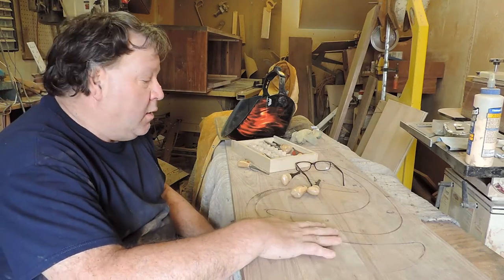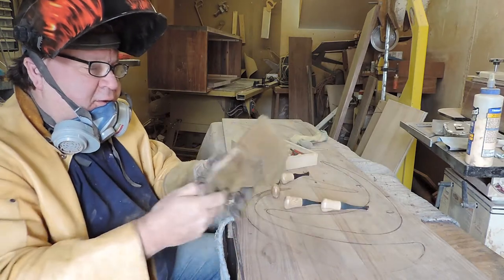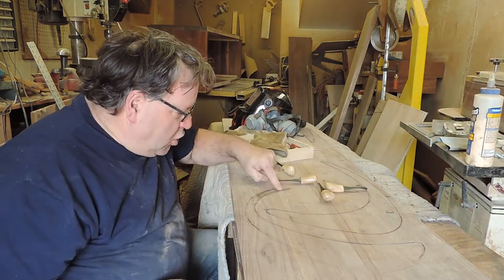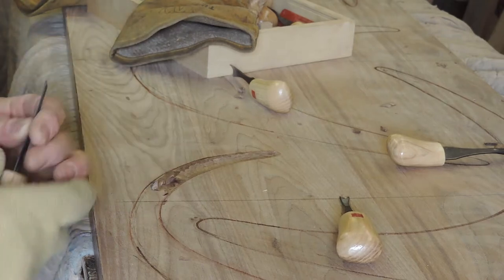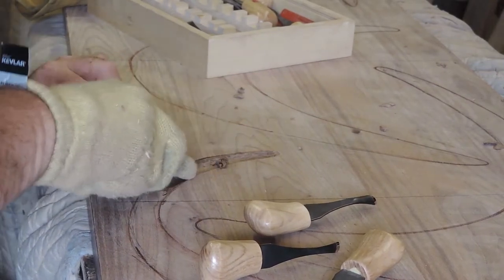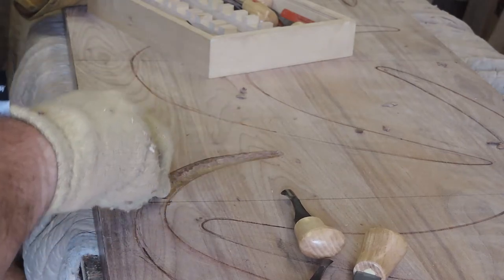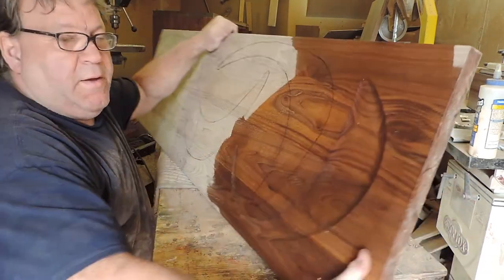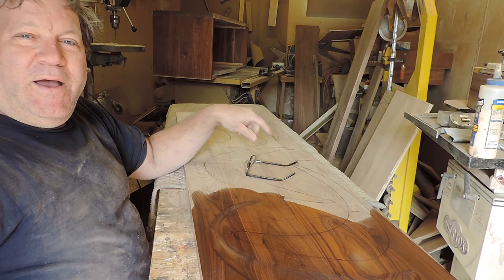Sculpture Credenza hand wood carving by Garry Zayon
New credenza under construction. I am illustrating how I carve the shapes in to the credenzas doors. Designer artist Garry Zayon Philadelphia Pa